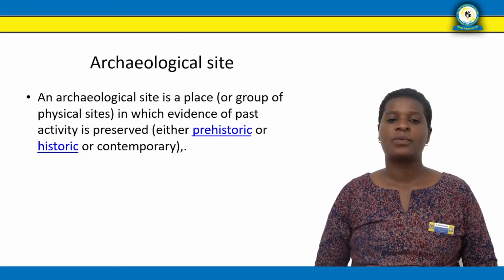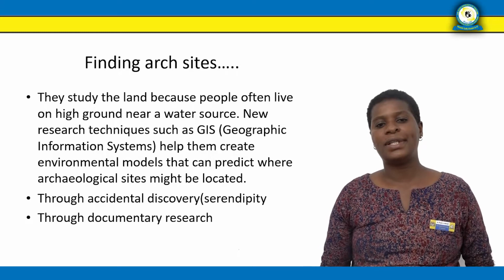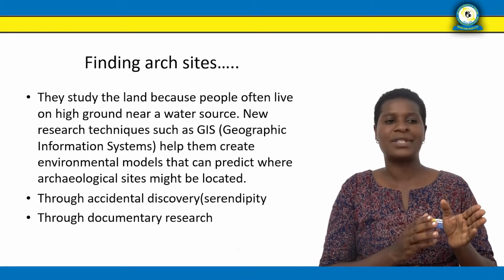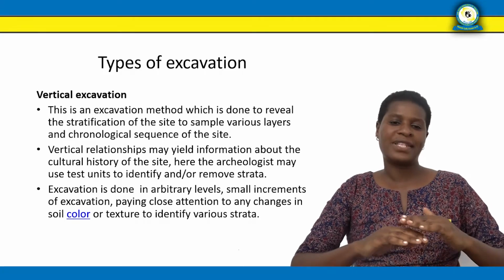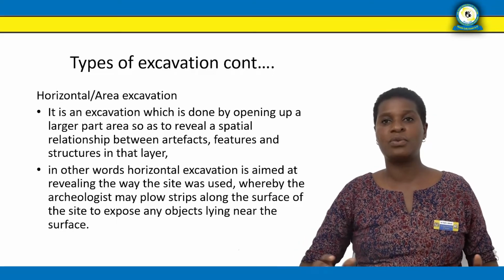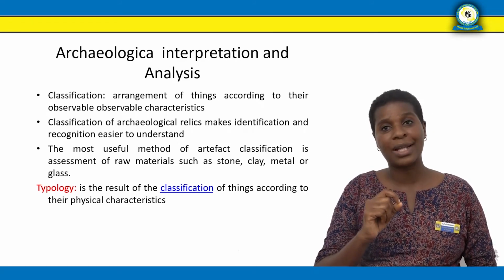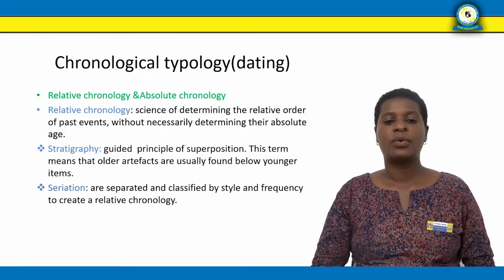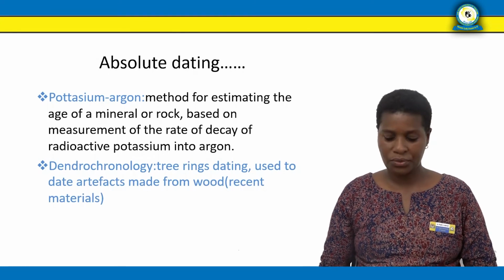OHI 135,KA2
Themes in African Pre-History